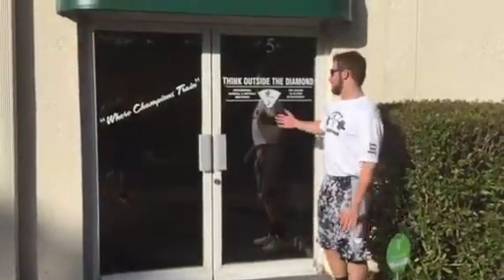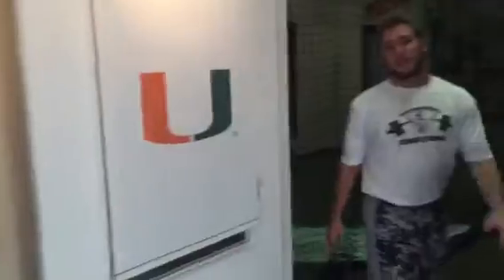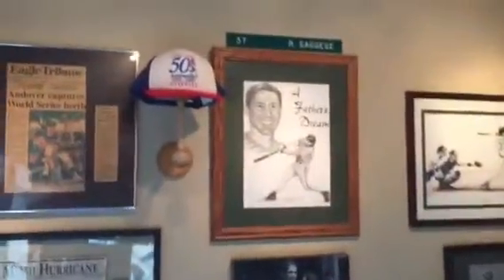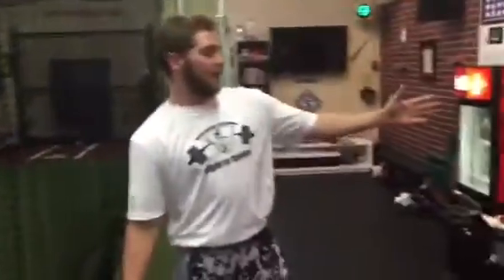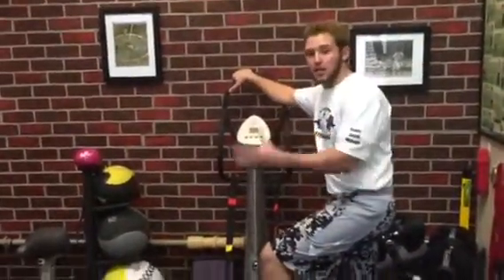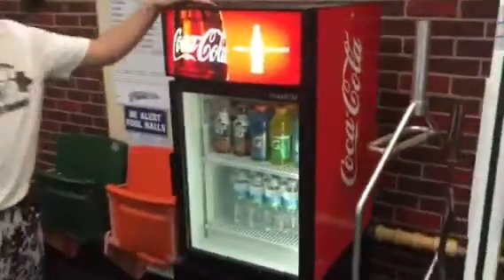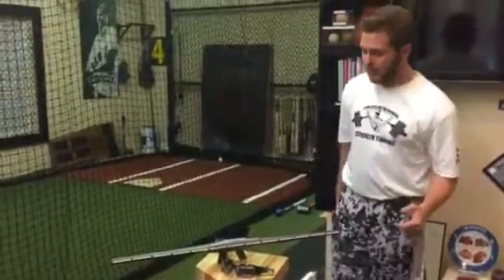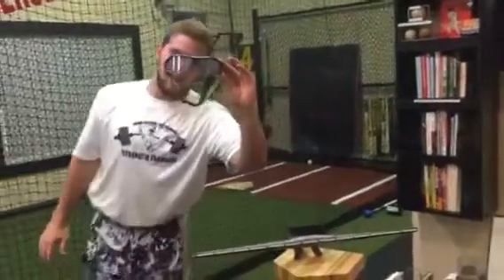Think Outside The Diamond Baseball Softball Performance Training Fitness Studio Naples Florida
Think Outside The Diamond in Naples Florida is a perfect environment for baseball or softball performance enhancement and fitness.  This shows how we use nike strobe training glasses as well as sledge bats impact bat sledge bat top hander versa climber power plate machines.